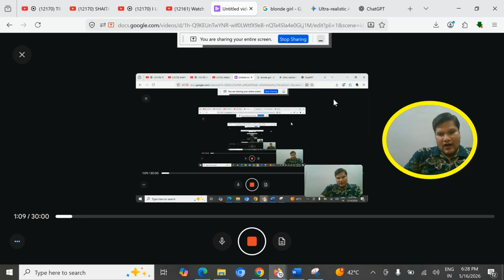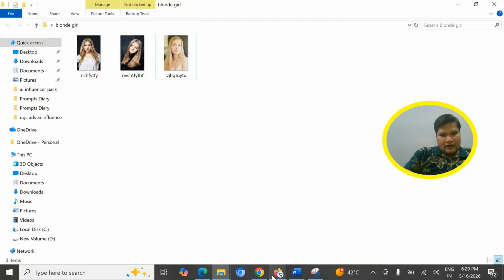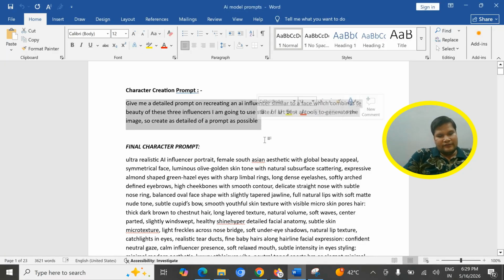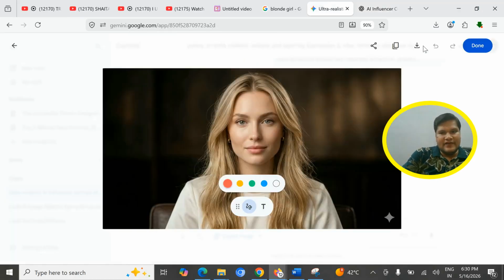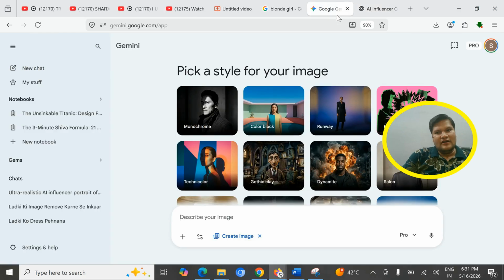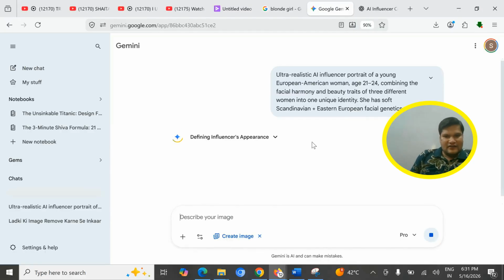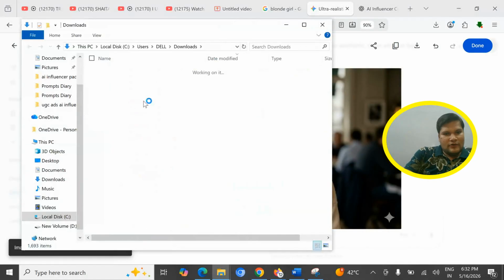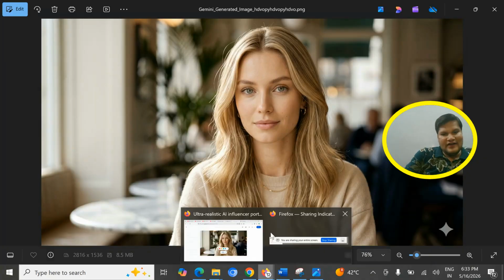I Created an AI Influencer That Looks 100% Real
In this video, I’ll show you how I created a hyper realistic AI influencer that looks almost identical to a real human using advanced AI tools and prompt engineering.

You’ll learn:

How to create realistic AI faces
How to make AI influencers look human
Prompt engineering for AI influencers
Face consistency tricks
Best AI tools for realistic influencer creation

Tools covered in this video:

ChatGPT
Gemini
If you want to build AI influencers for content creation, faceless businesses, social media growth, or UGC ads, this tutorial will help you get started.